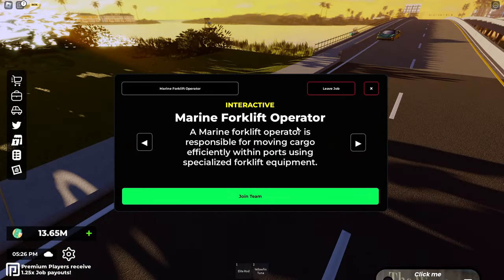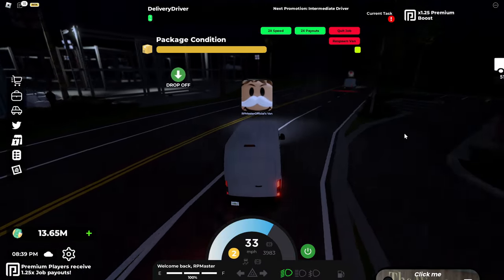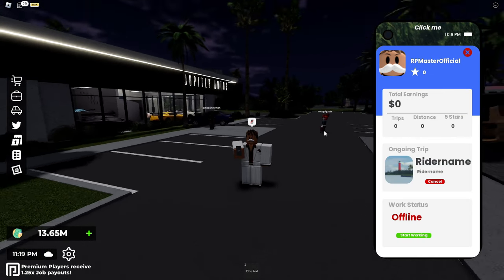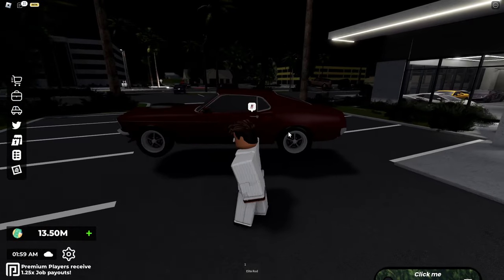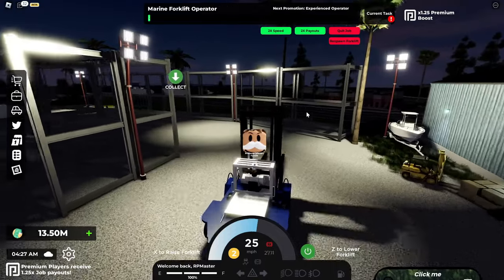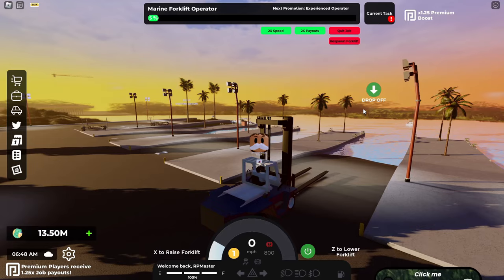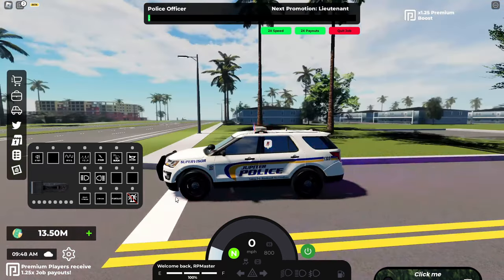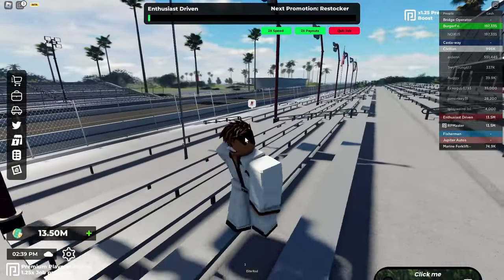Jupiter Florida is blowing up right now...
Jupiter Florida is a roleplay game that really took everyone by storm. And with the games recent updates, its starting to feel like a complete game.